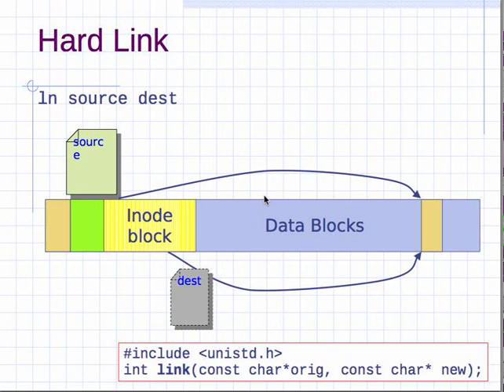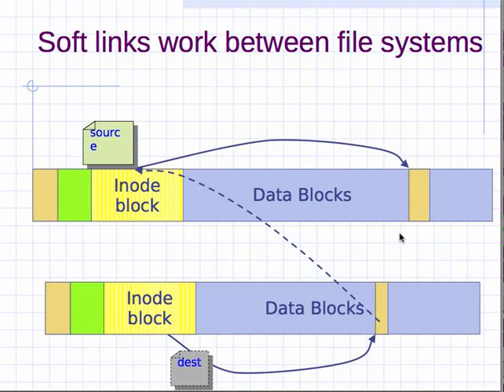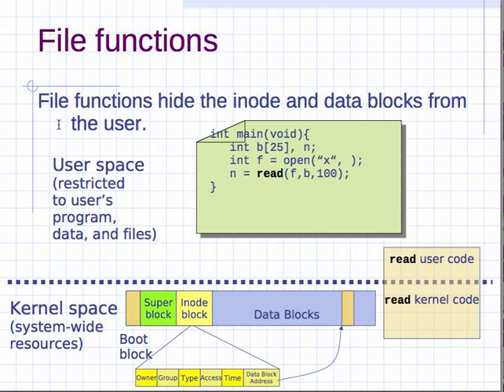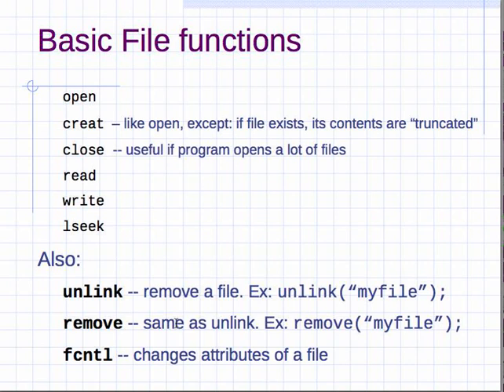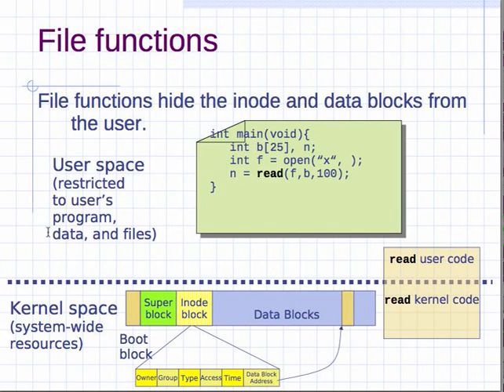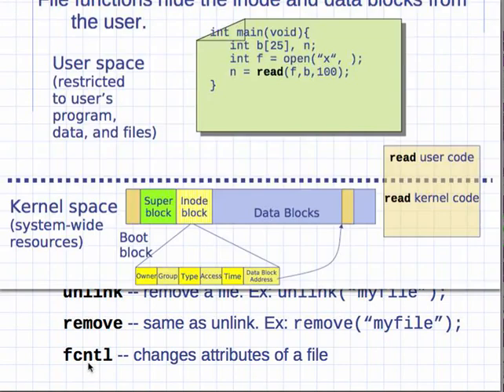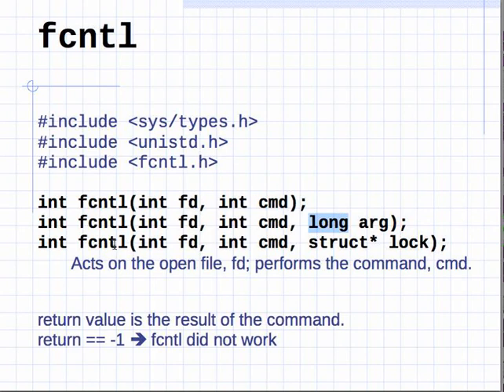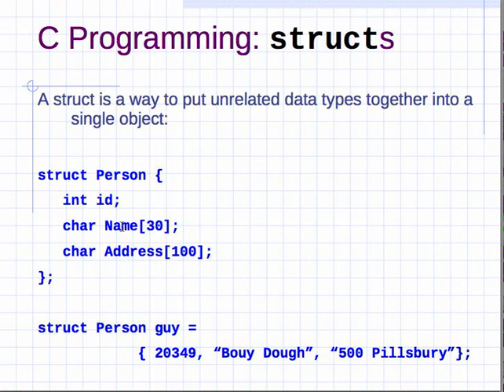CSIS 248 Lecture 19 part 2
System Programming- Files and Directories
- File functions: open/creat, close, read, write
- Structure of files - flat structure of inodes
- hierarchical directory structure is not in inodes